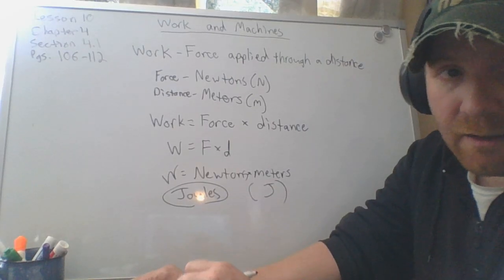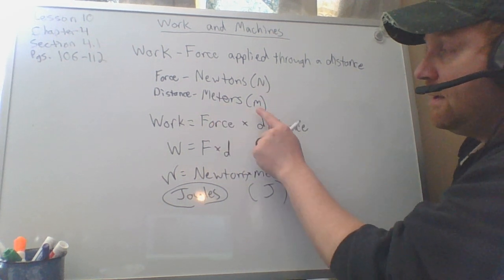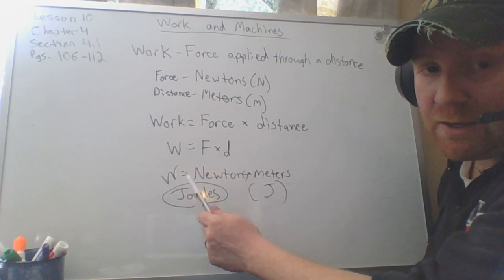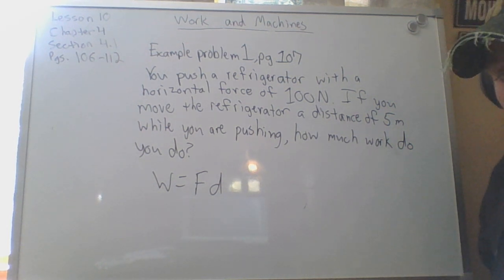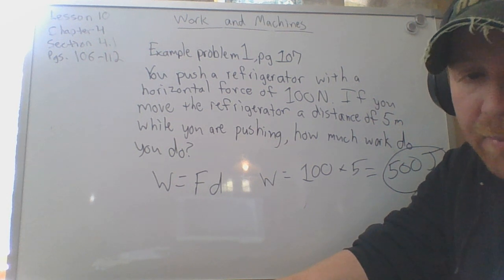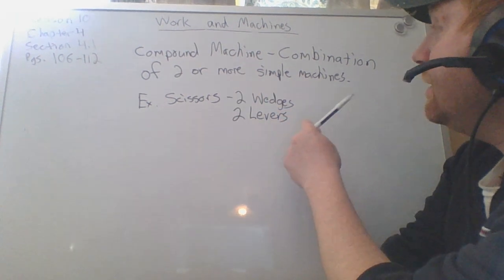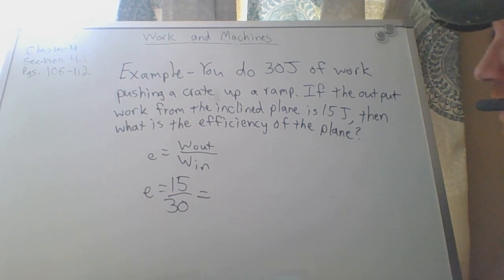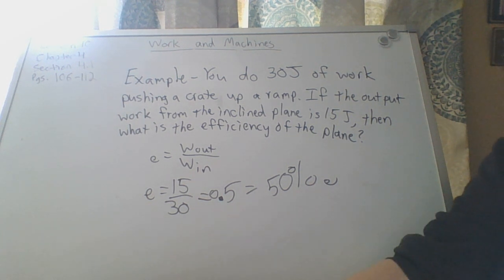Phys Sci 4.1 Work and Machines